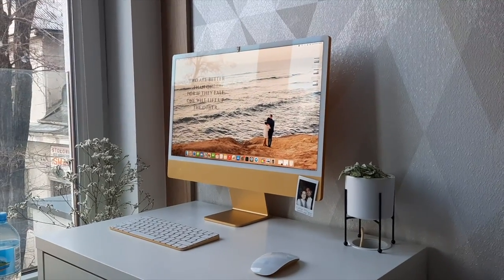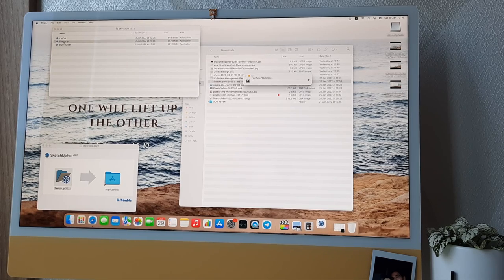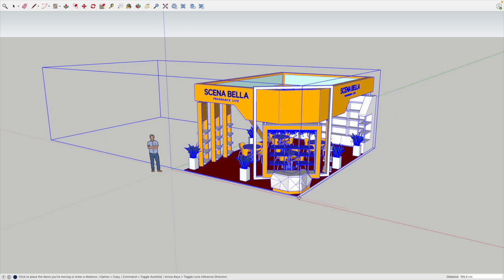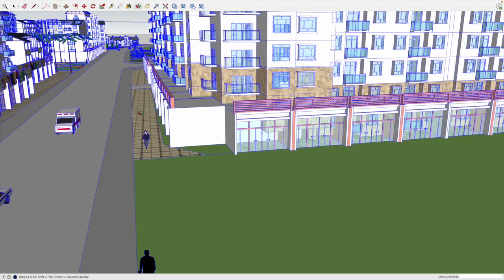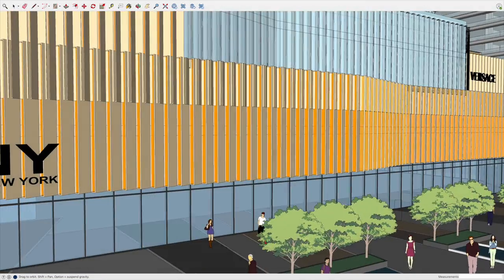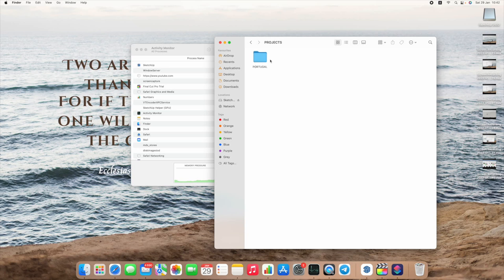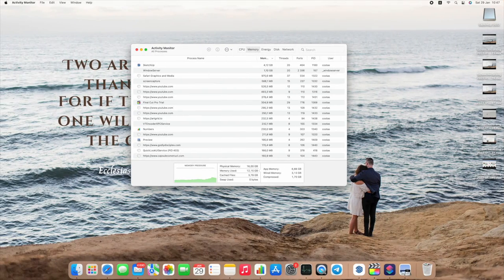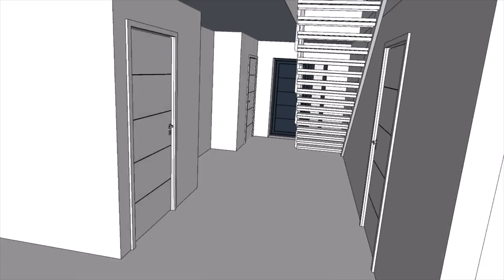iMac M1 for Architecture - RUNS SMOOTH!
Computer:
iMac M1, 16GB RAM, 8/8 cores CPU/GPU